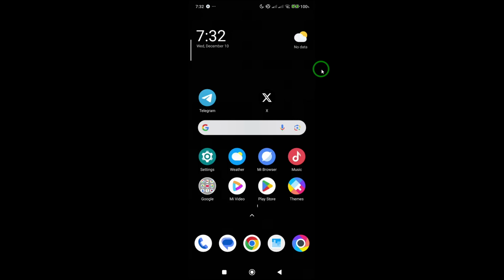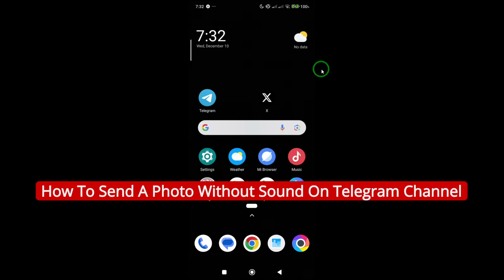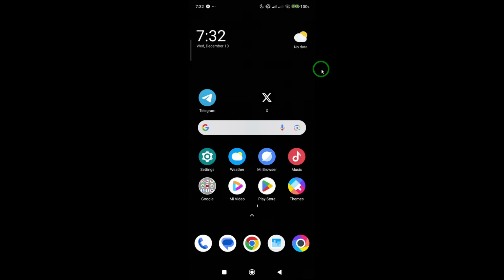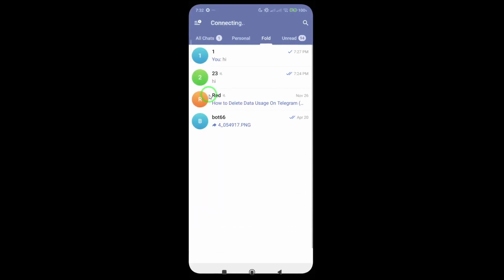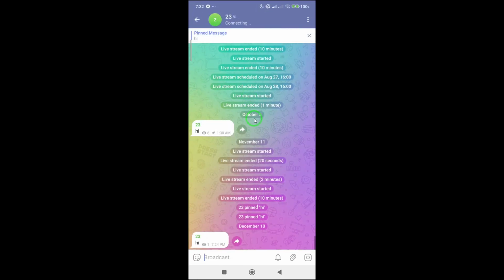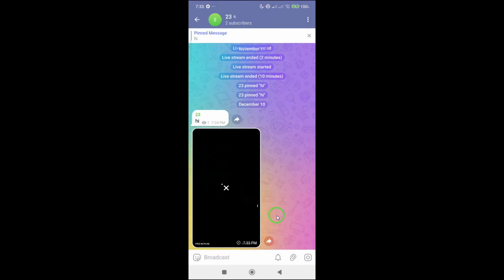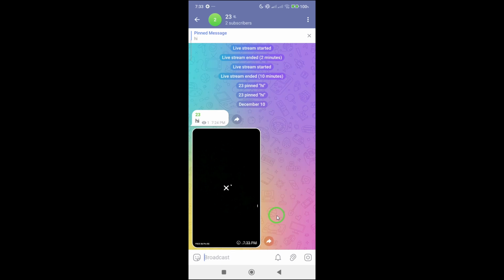How To Send A Photo Without Sound On Telegram Channel (Updated)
Learn how to send a photo without sound on Telegram Channel in this quick and updated tutorial. This guide shows you the exact steps to share photos quietly without sending notifications to everyone in your channel.

Whether you’re managing a busy Telegram community or just want a silent post, this method keeps your uploads discreet and easy to follow.

1. Open Telegram and go to your channel

2. Take a photo or upload one

3. Tap the send button and hold it

4. Choose Send Without Sound-

Chapters:
00:00 Intro
00:12 Soultion
01:05 Outro